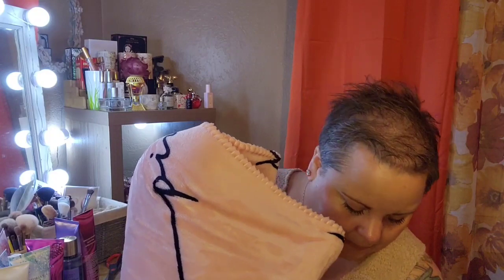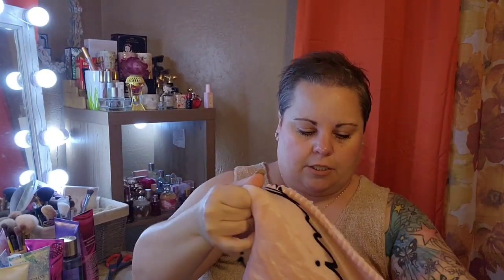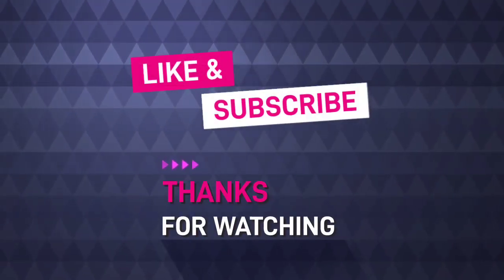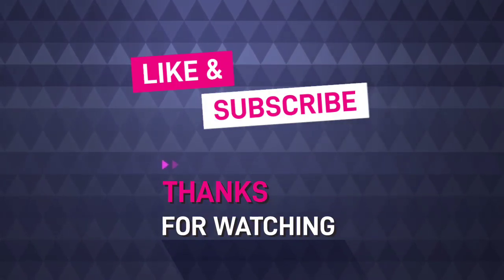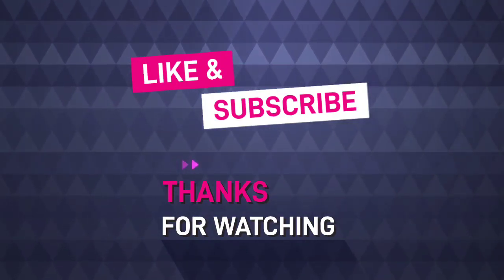Victoria secrets haul SAS